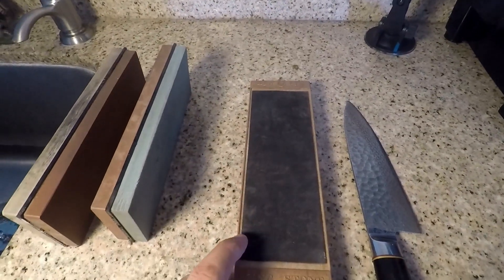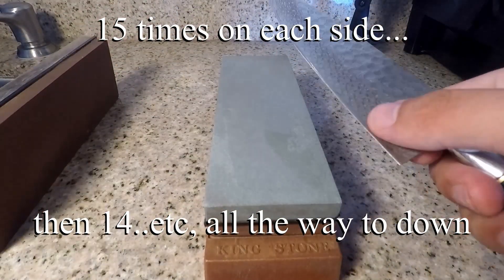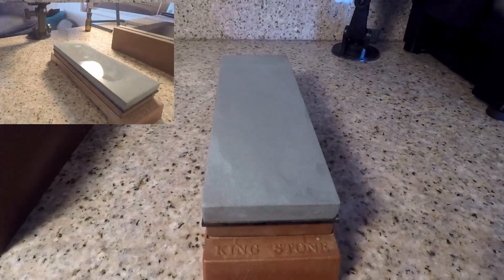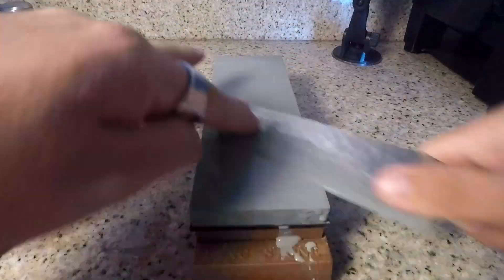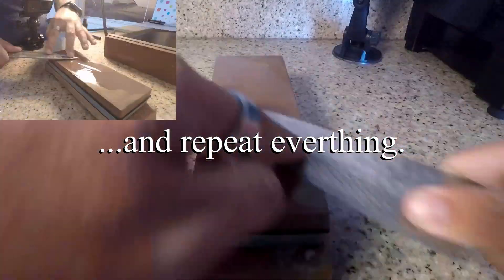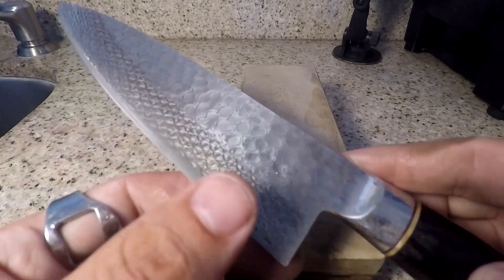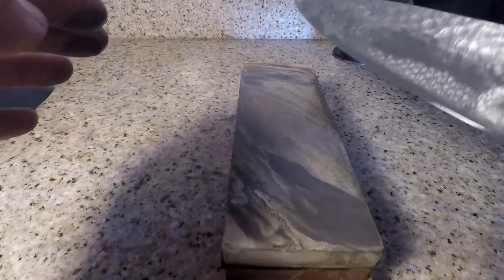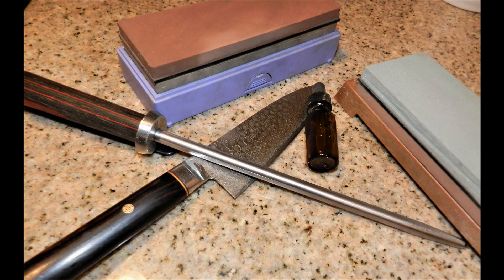How to sharpen knives; a beginners guide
Hey there and thanks for stopping by!! Thanks for joining us for the How to sharpen knives; a beginners guide video.
 I created this video to introduce beginners into the principals of knife sharpening. In this video we touch base on the steps on the most common method of sharpening for the average person. I use 2-2 step stone for a total of 4 different grits for the sharpening process. This creates smooth transition from the condition of blade that you are currently working with into a razor of a knife!!